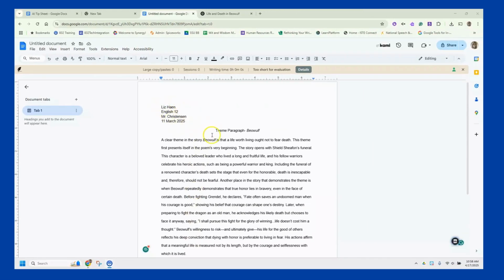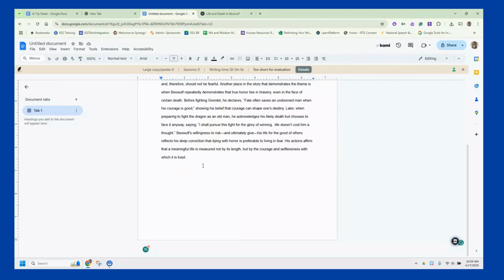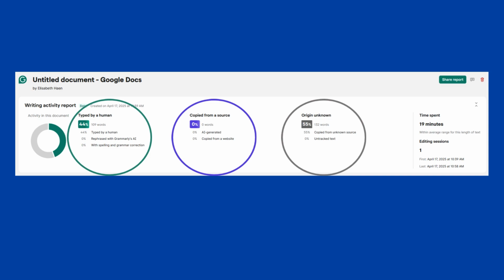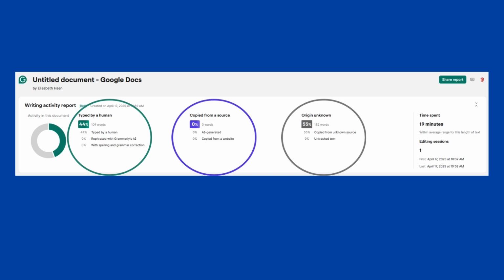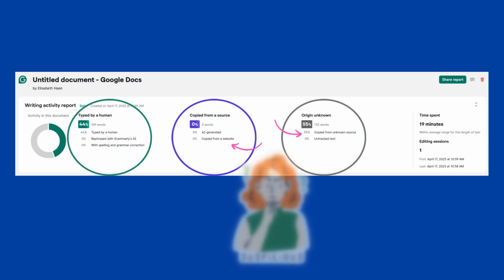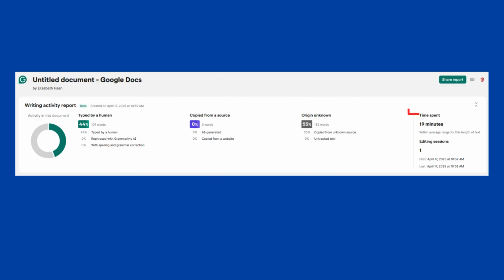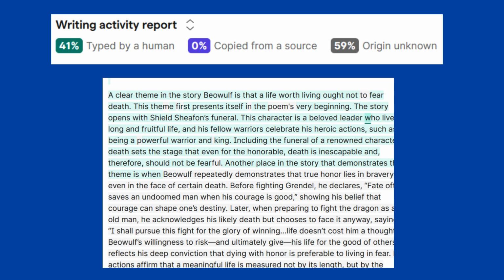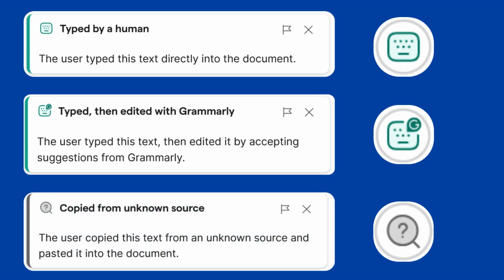Using Grammarly Authorship